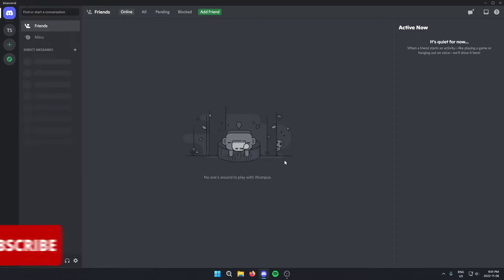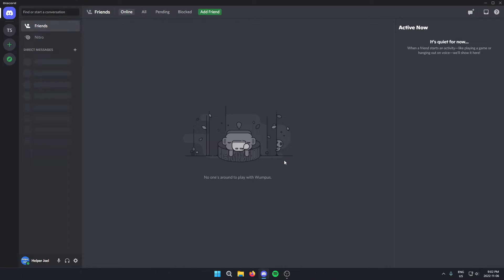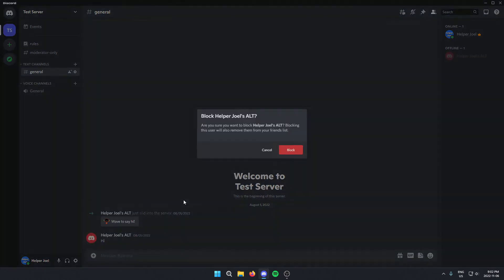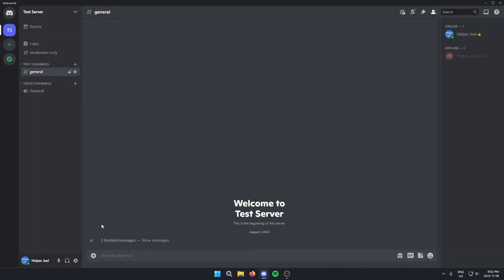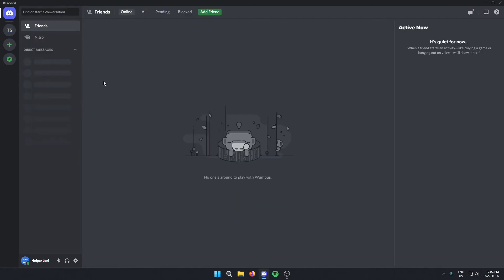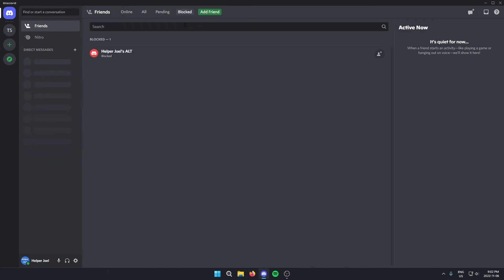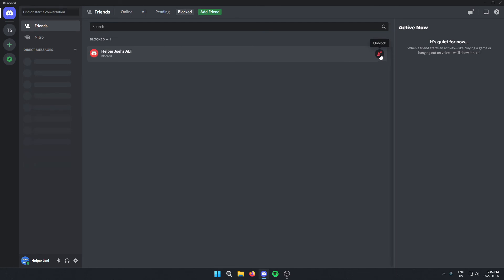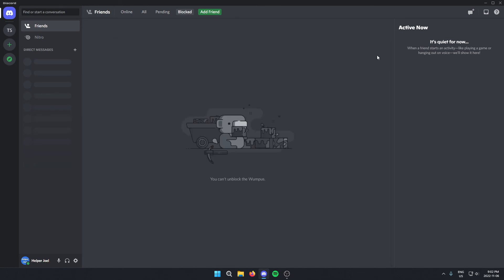How To Unblock Someone On Discord (PC)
In this video I show you how to unblock someone on Discord. Unblocking someone in Discord is quick and easy to do.